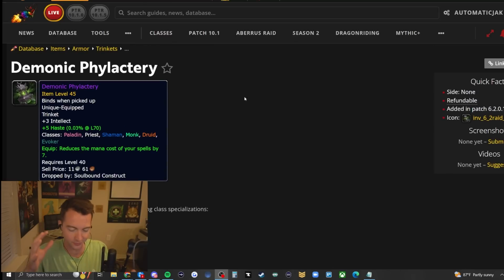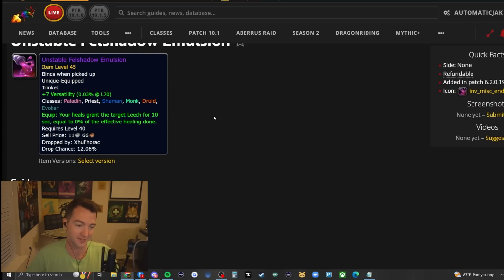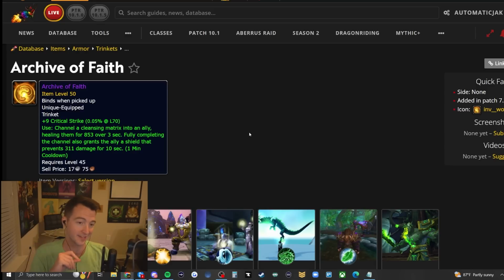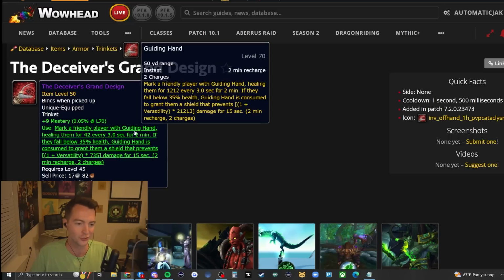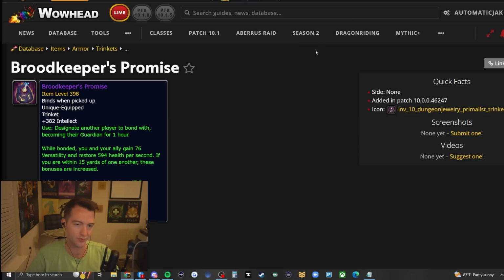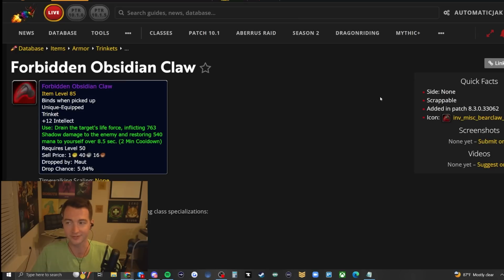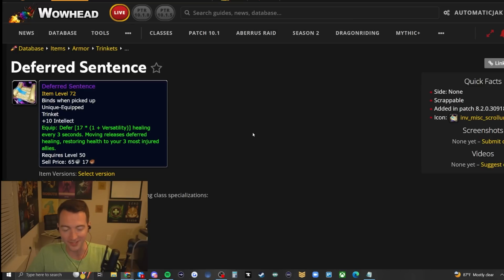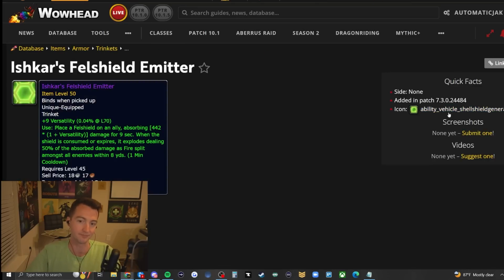My Top 7 Heal Trinkets of ALL TIME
Highlighting my favorite healer trinkets over the years along with some honorable mentions at the end!

0:00 Intro
0:24 - 1
1:52 - 2
3:55 - 3
5:51 - 4
7:30 - 5
9:31 - 6
10:45 - 7
12:18 - Honorable Mentions
17:45 - Patreon Shoutout